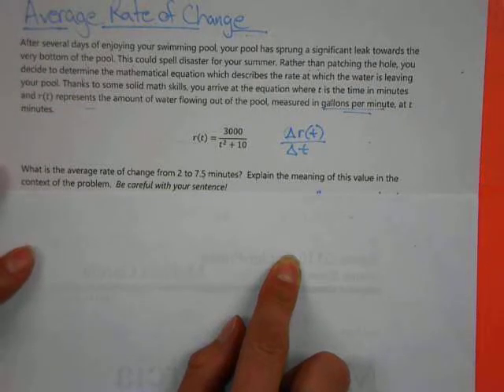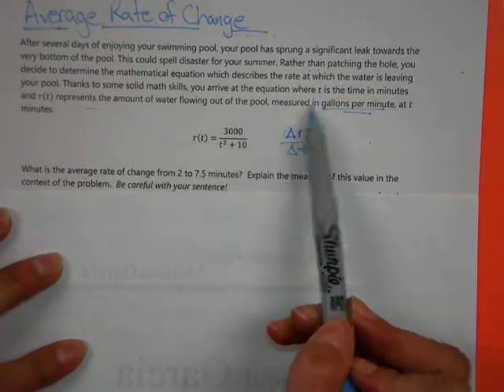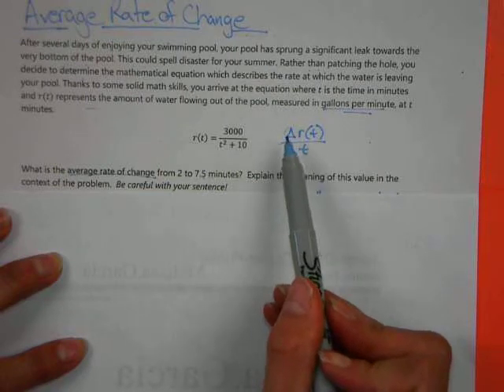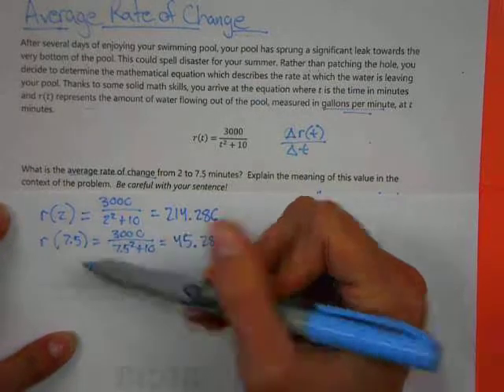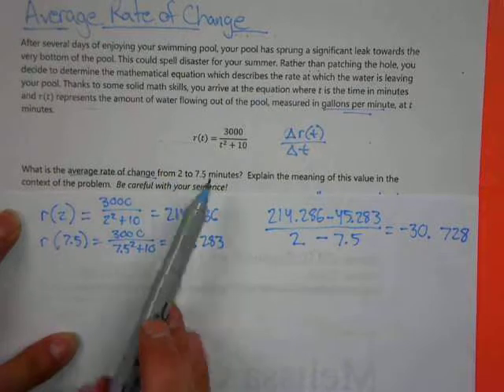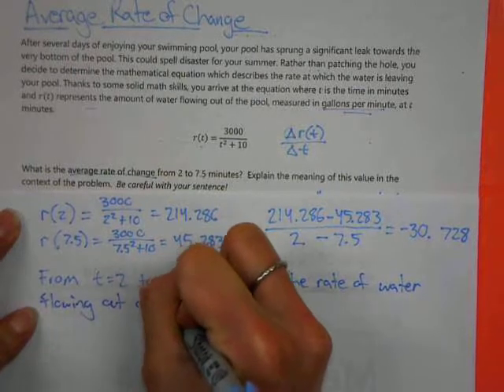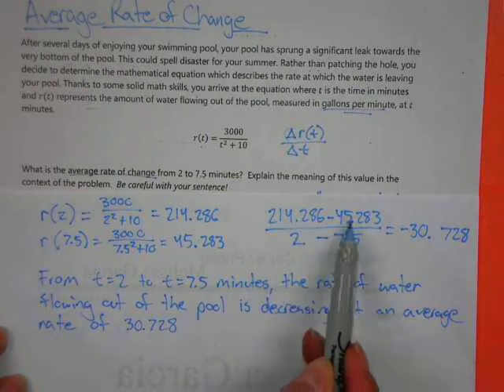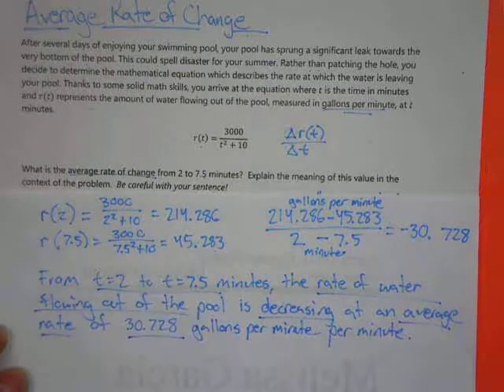Average Rate of Change